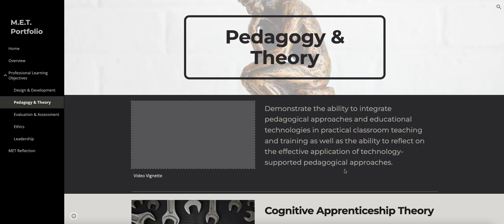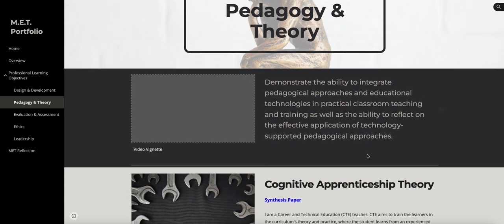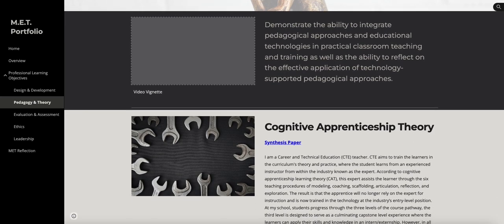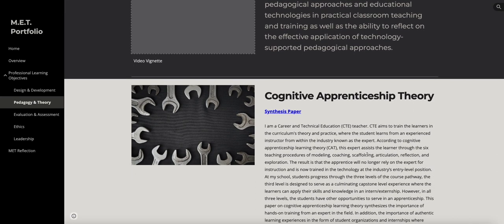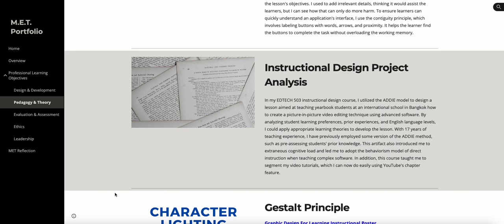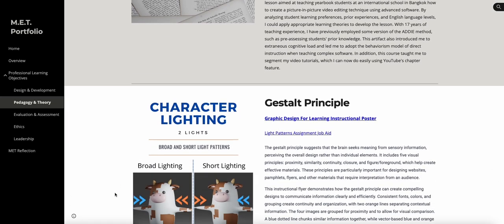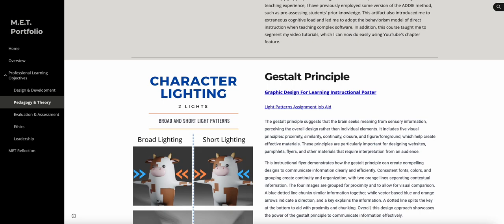PLO #2 Video Vignette